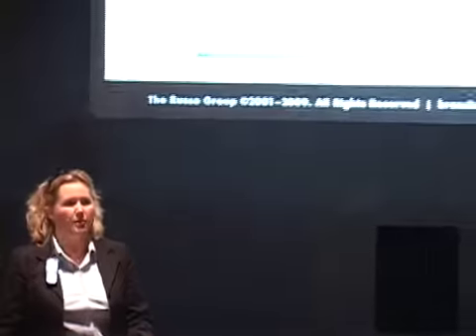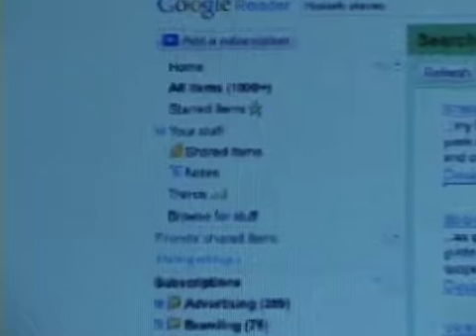Jaci Russo - Branding with Social Media b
excerpt from speaking engagement